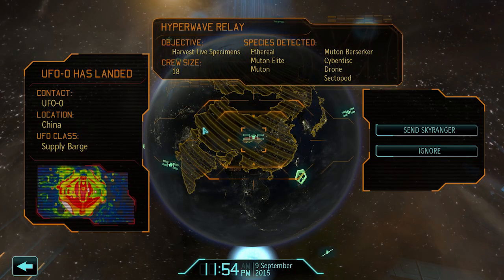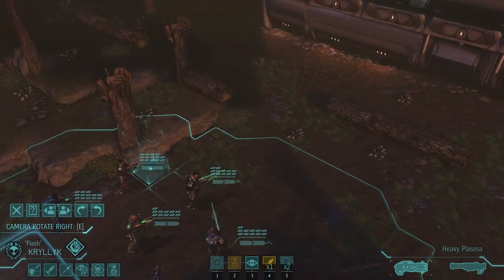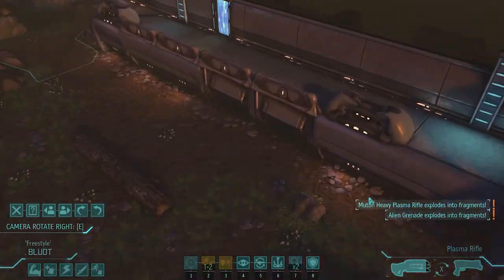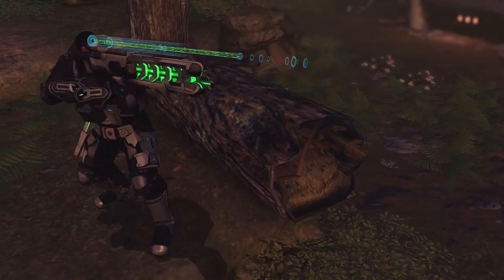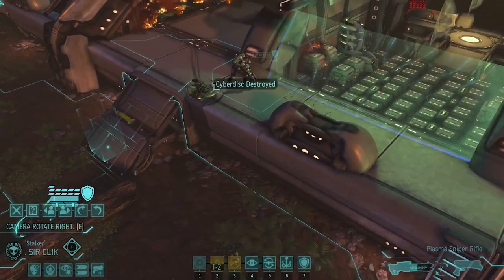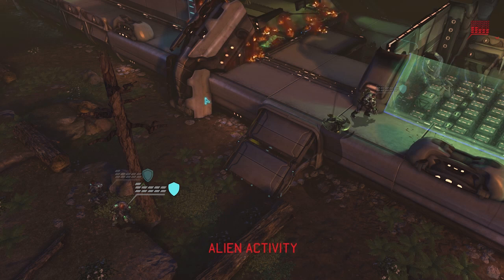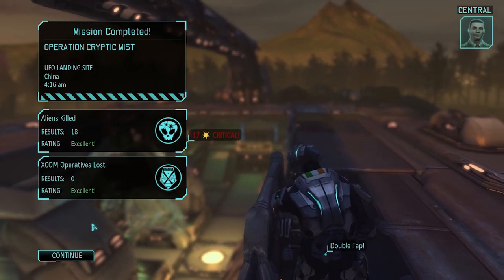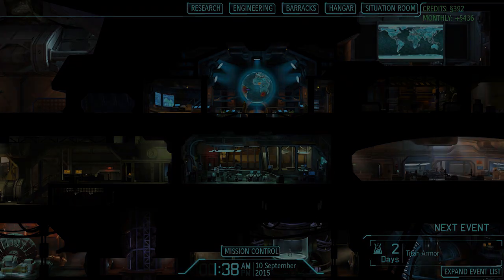Xcom Enemy Unknown Ep 29 (Pt 2) - Overwhelming numbers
This is the conclusion (and battle) in part 29. We take on an alien cargo ship and discover what lies in wait.

Xcom is a squad based strategy/tactics game where you defend the Earth from invading aliens. It has a lot of depth to it in how hard the combat is along with all the research and engineering options.